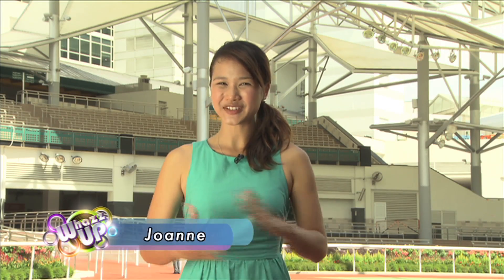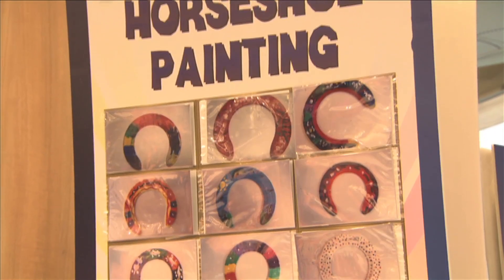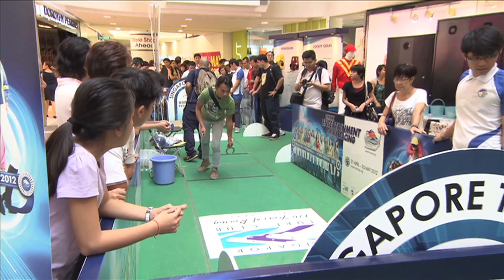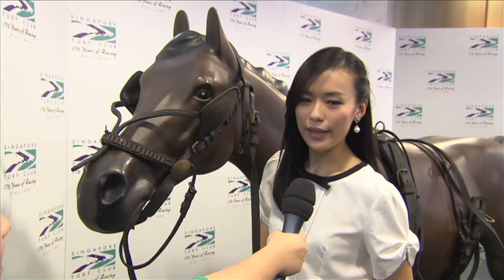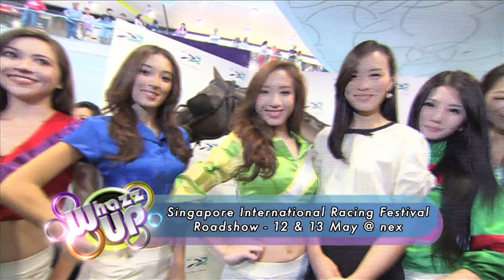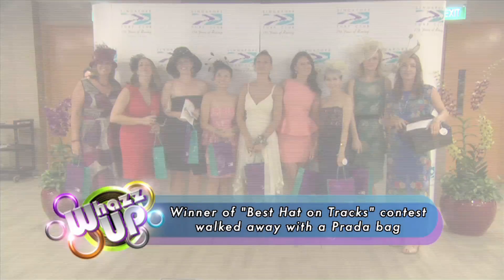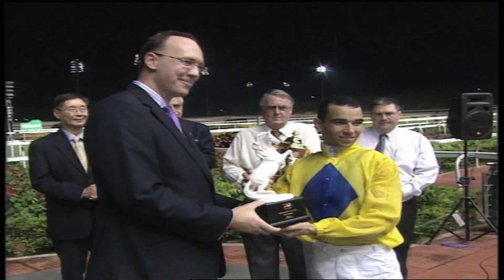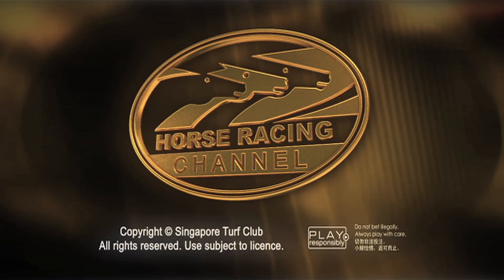Whazzup? Episode 51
Whazzup? is a quick update of the latest events and activities at the Singapore Turf Club.

Contents for Ep 51:
(1) Plenty of activities await at the Singapore International Racing Festival Roadshows
(2) Waikato picked up his 19th win with the $500,000 Group 2 Queen Elizabeth II Cup